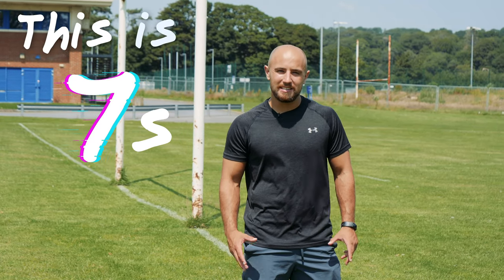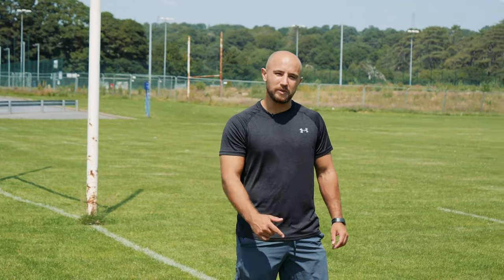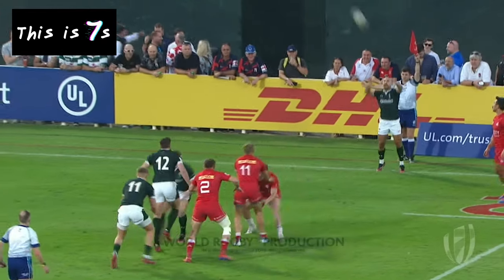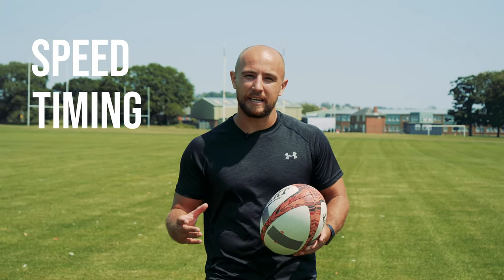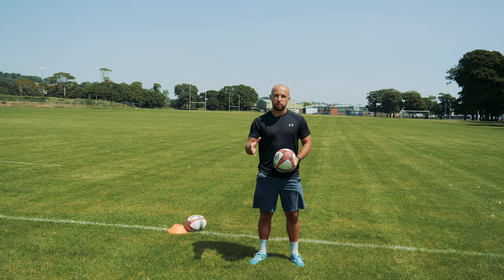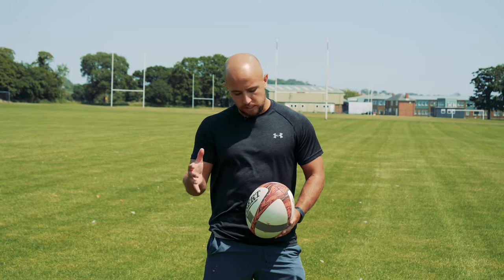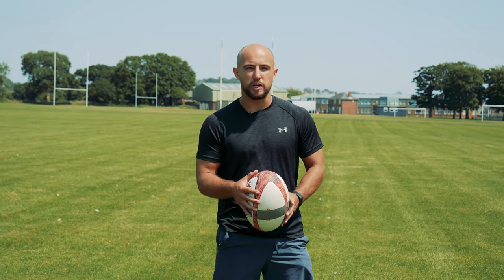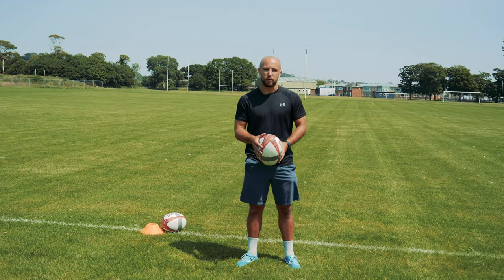How to Throw into a Lineout (Rugby 7s) 4K | This is 7s Ep10.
Luke walks you through Lineout throwing. Everything he finds useful on the World Series.
0:00 - intro
00:49 - Hand Placement
01:33 - Set up
01:58 - Visualise a target
02:40 - Generating power
3:15 - Summary